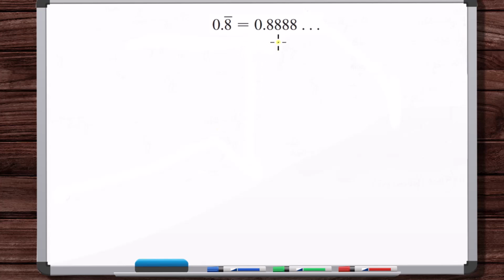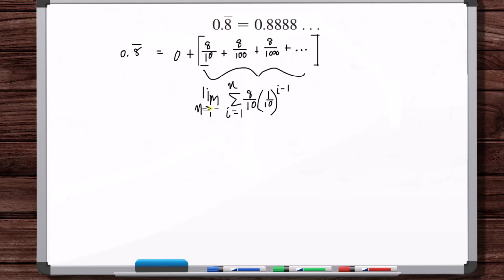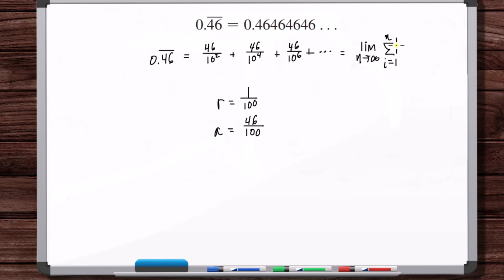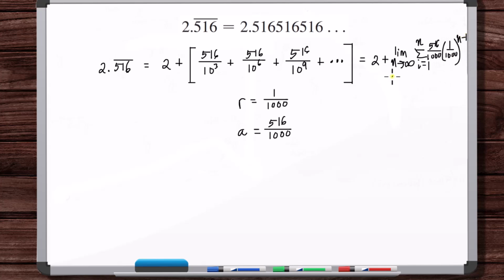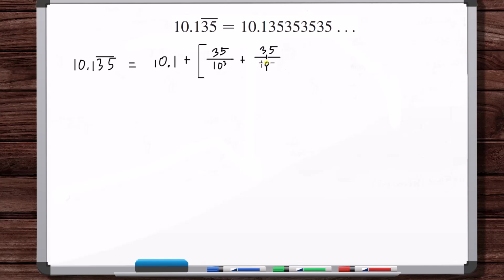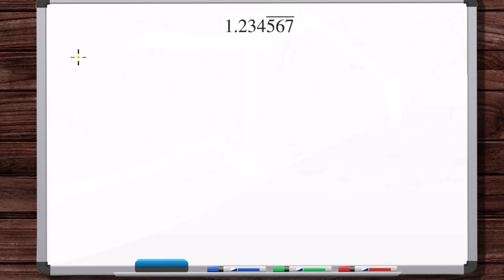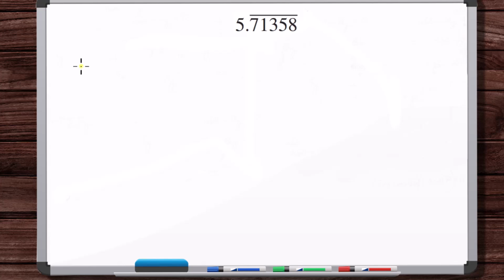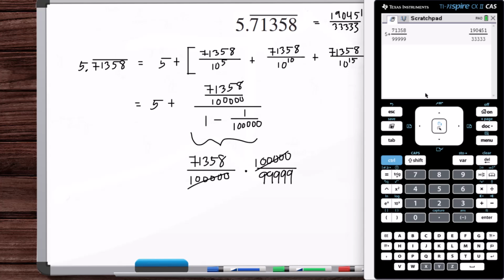Express Repeating Decimal as Ratio of Integers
In this video, we work example problems where we represent different repeating decimal as a ratio of integers. This is done by writing the repeating decimal as an infinite geometric series.